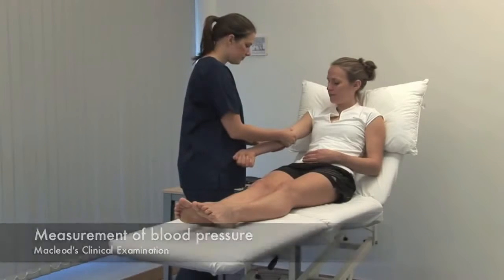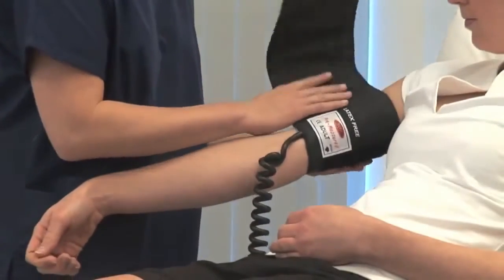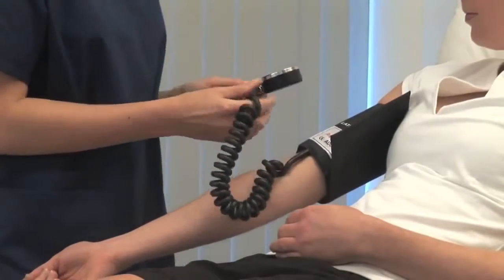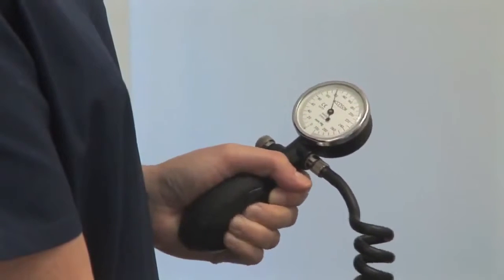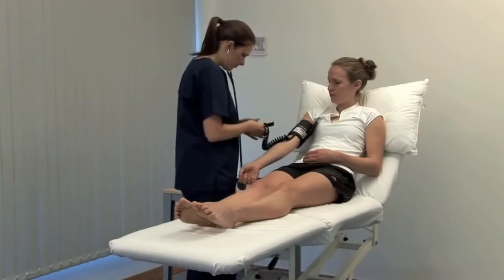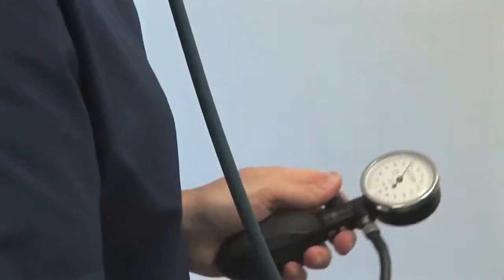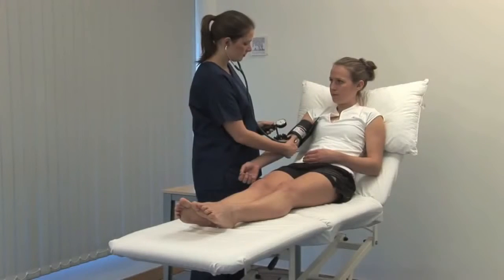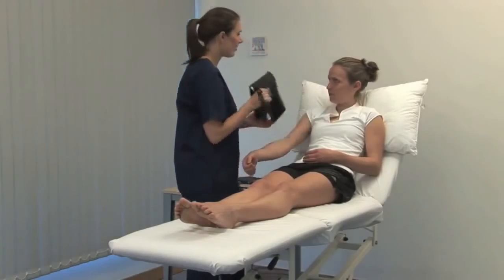Đo huyết áp